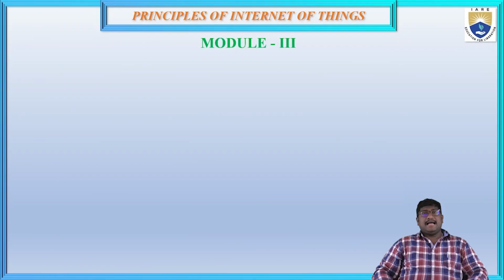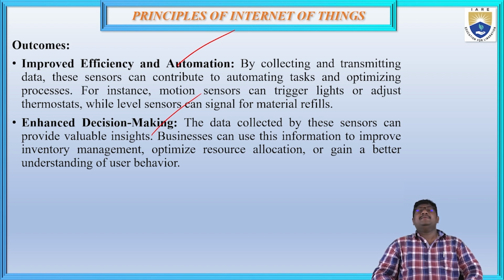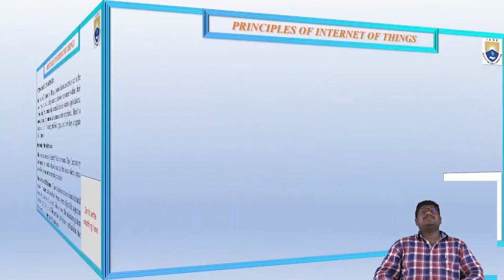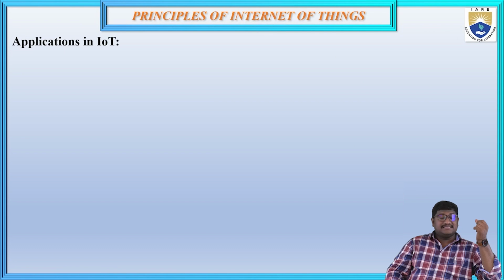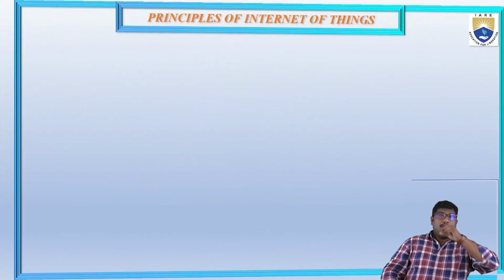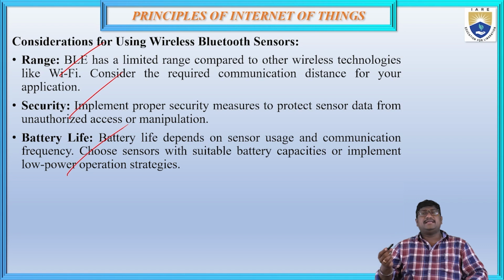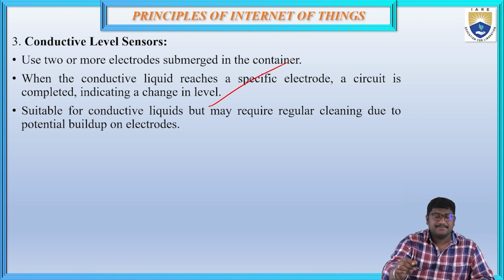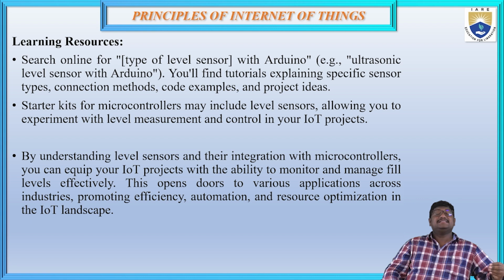Motion Detection Sensors, Wireless Bluetooth Sensors, Level Sensors by Dr. Sajja Suneel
Motion Detection Sensors, Wireless Bluetooth Sensors, Level Sensors by Dr. Sajja Suneel | IARE

Telangana, India.